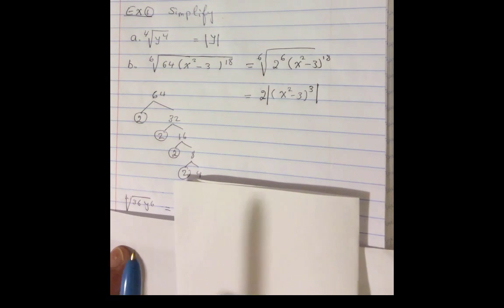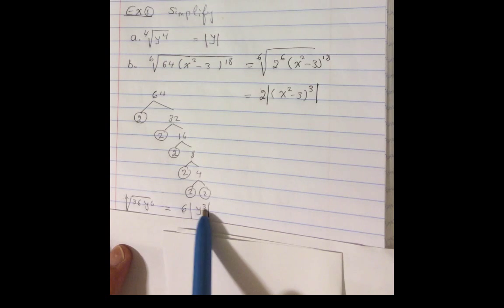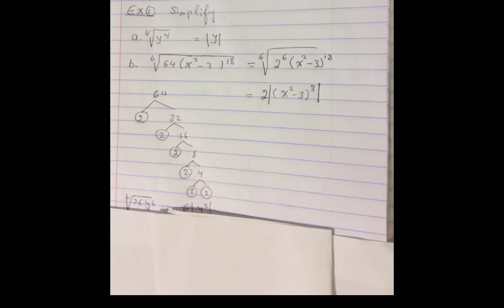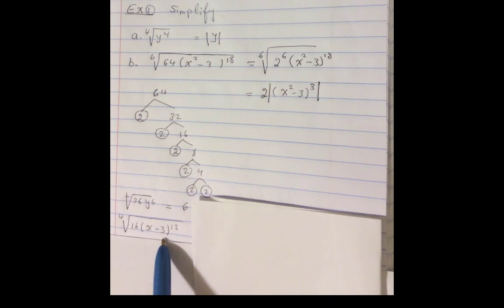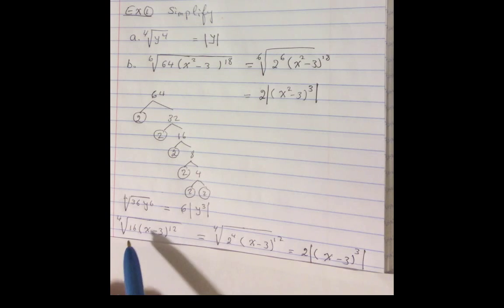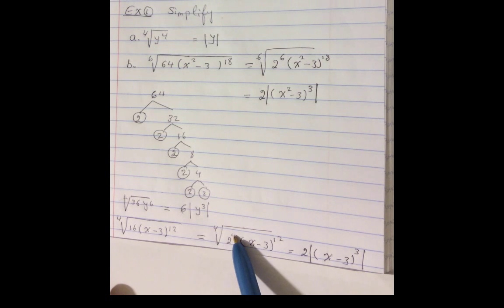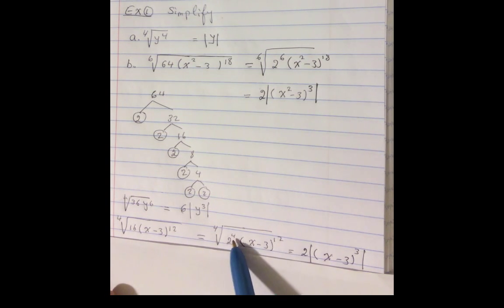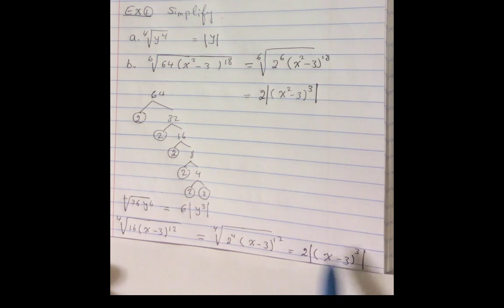even root of even power